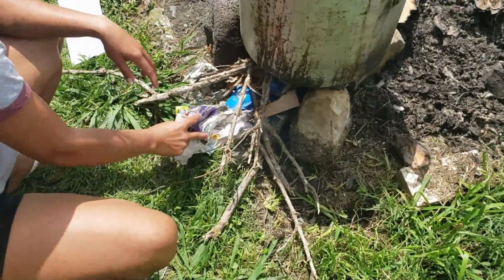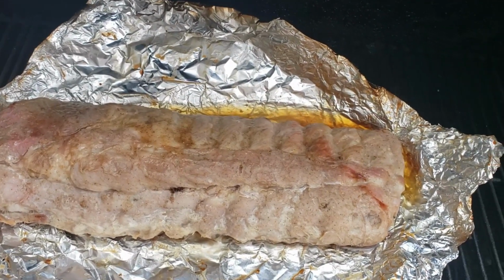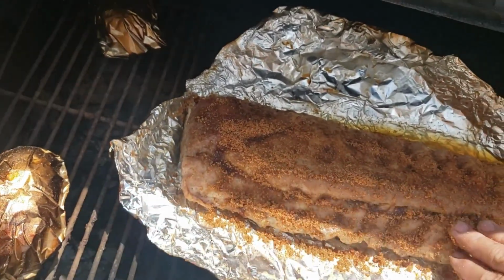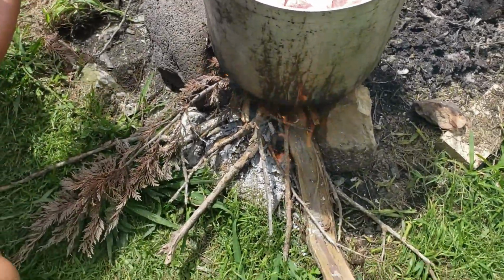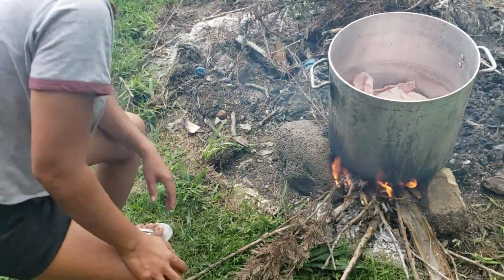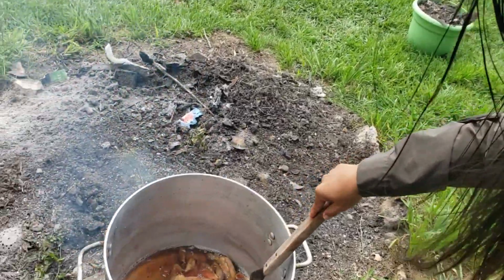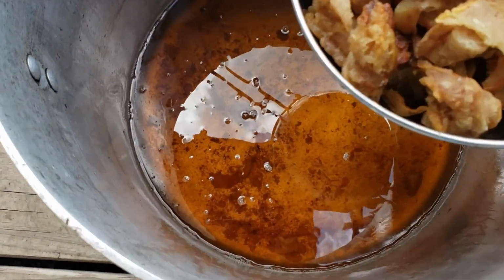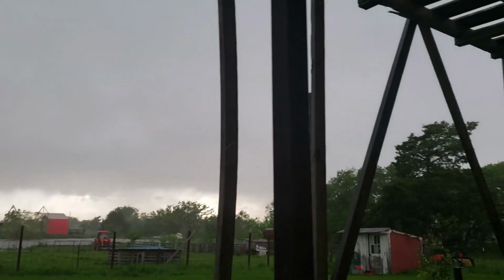Rendering Pig Fat (Lard) for cooking oil outdoors Filipino Style at Texas Homestead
Today Melinda gets a Big pot and firewood to render down pig fat to cooking oil. She even saves the by product of it for future dishes. Nothing goes to waste! Meanwhile I worked on the Bee Hive at the same and cooked up some dry rub rids on the smoker.  Enjoying our daily life on the farm.

Slap Ya Mama Cajun Spice used on ribs
Deep Fry pot with Basket
Back Yard Grill / Smoker